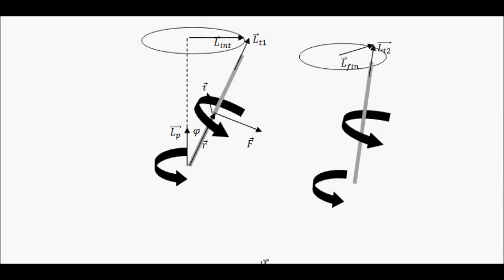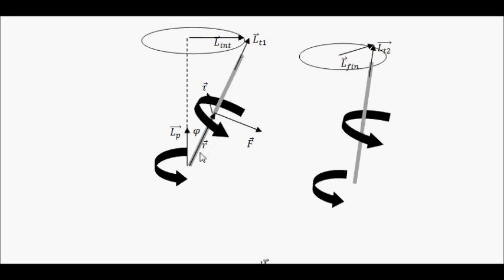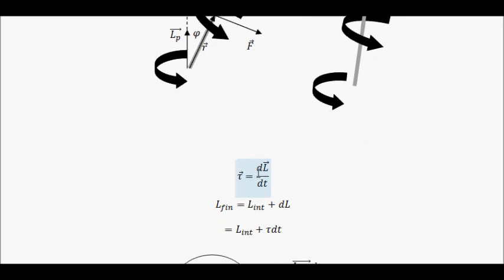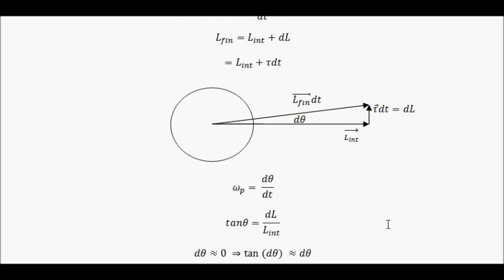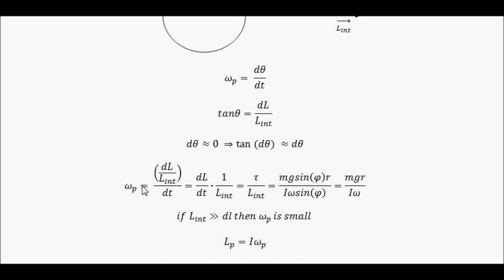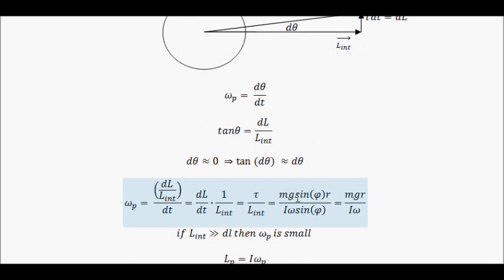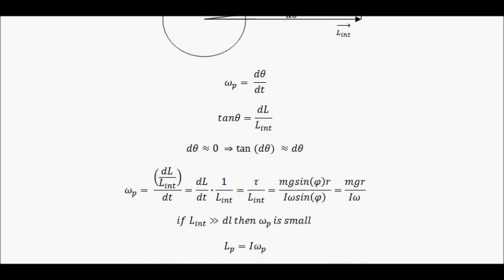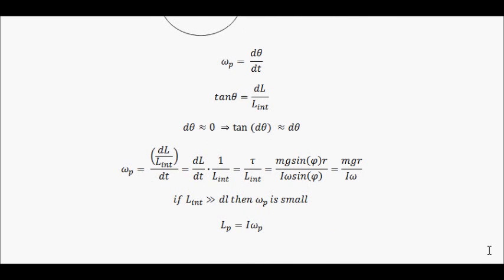Precession Speed Proof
Derivation of the precession speed of a top/gyroscope or any other object precessing around its axis due to an applied torque with respect to the pivot.